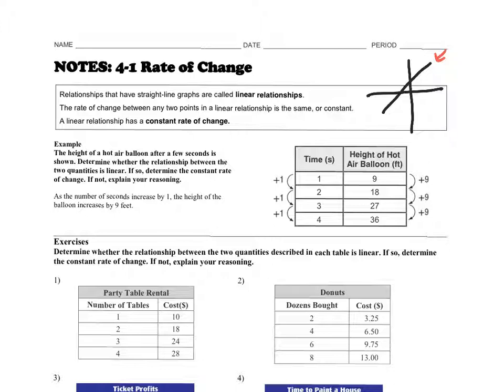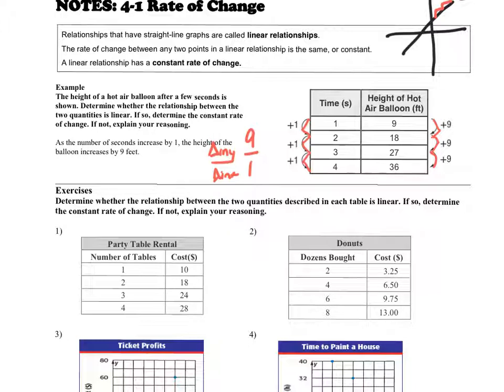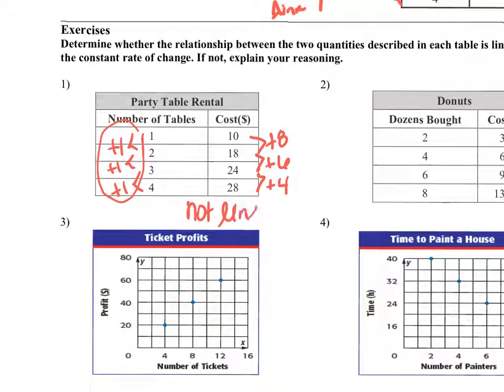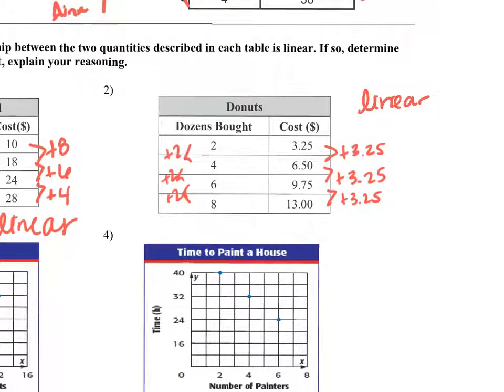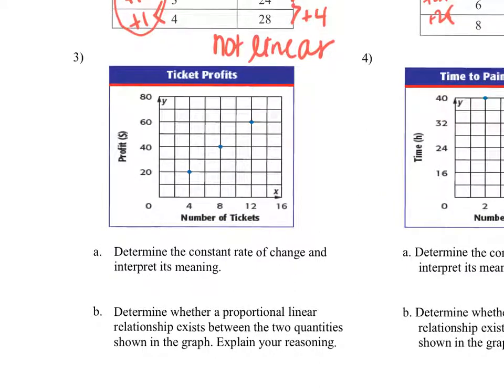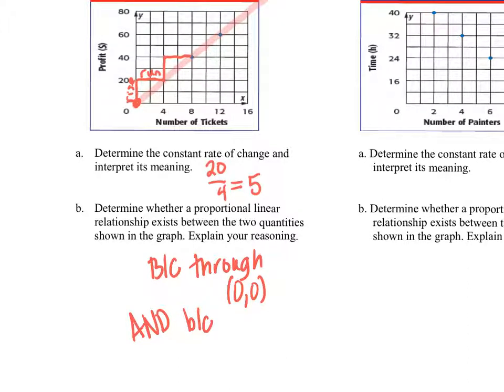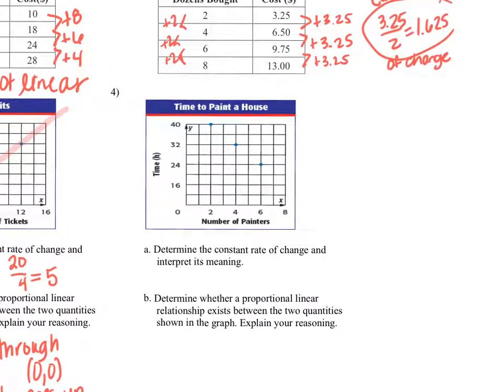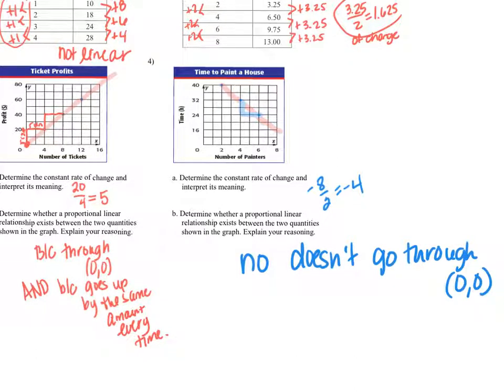8th grade 4.1